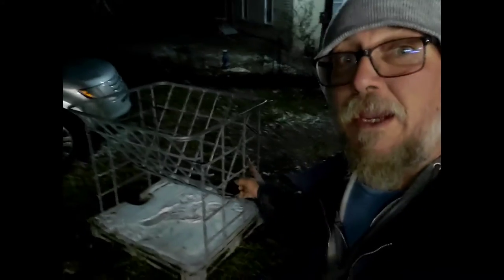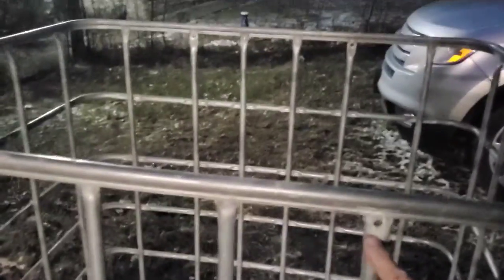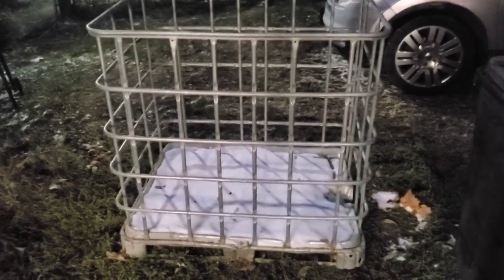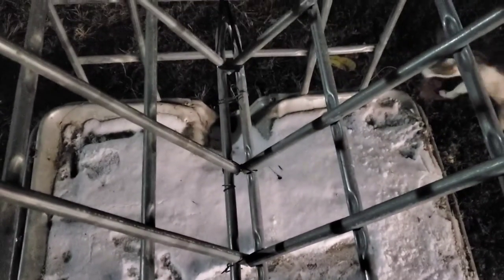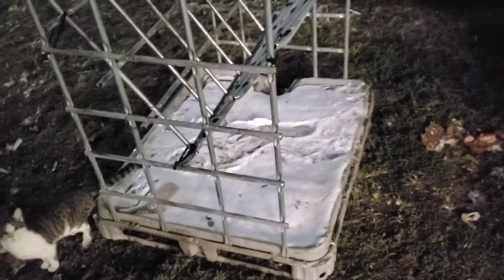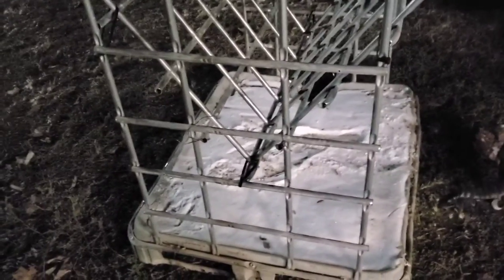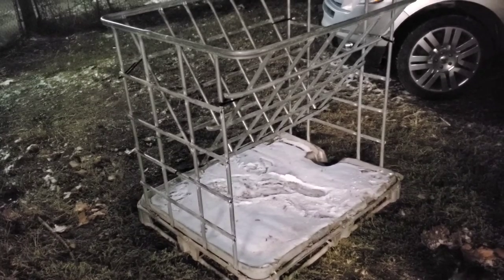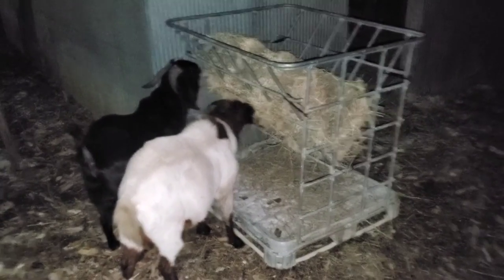Hay Feeder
In this video I show you how to turn an IBC tote cage, into a hay feeder for goats, sheep, cows, and more.